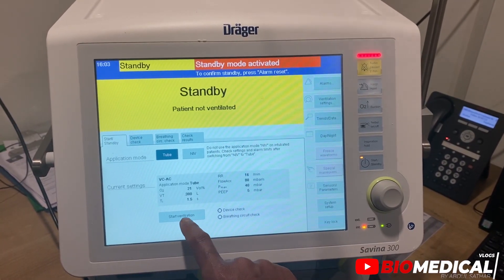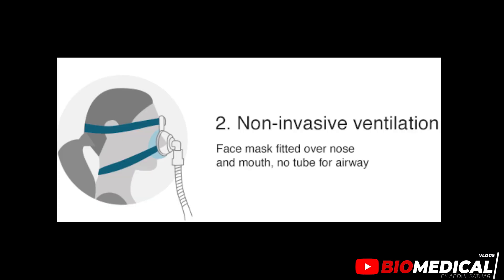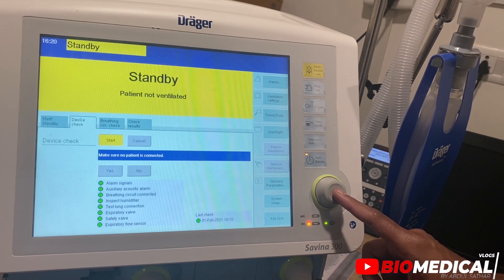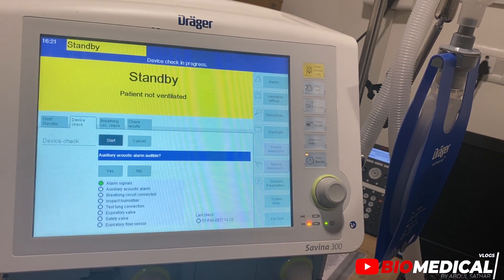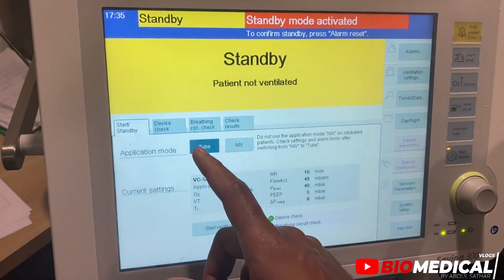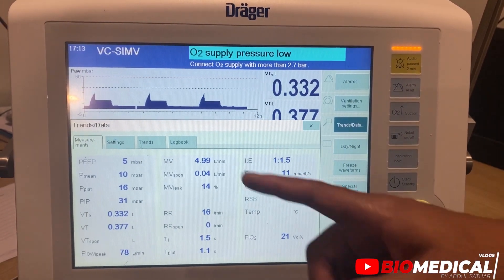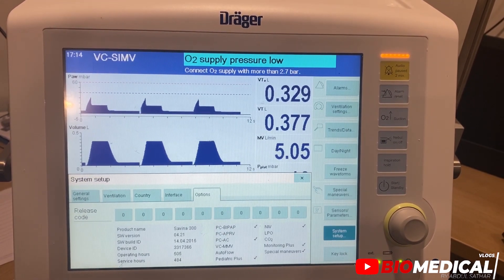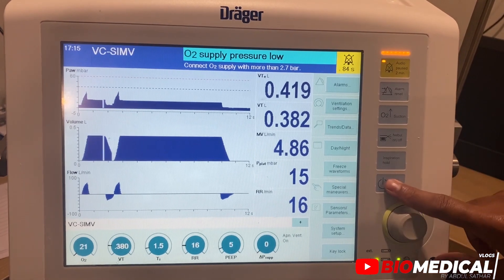Ventilator Hands on Demonstration| Basics |Ventilator Settings| Modes| Drager Savina 300| Biomedical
respiratory disease
Biomedical Vlogs by Abdul Sathar